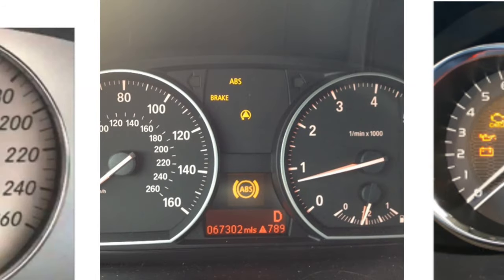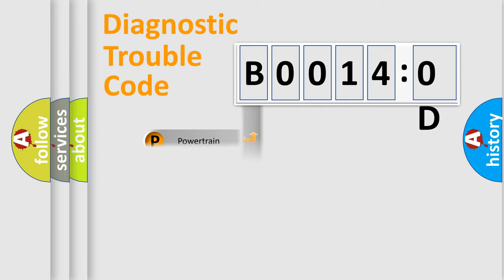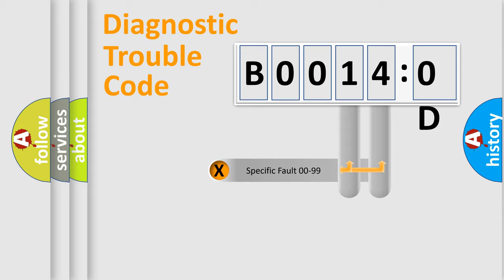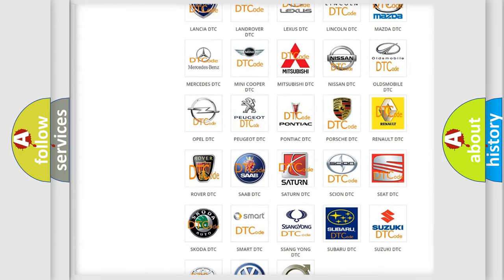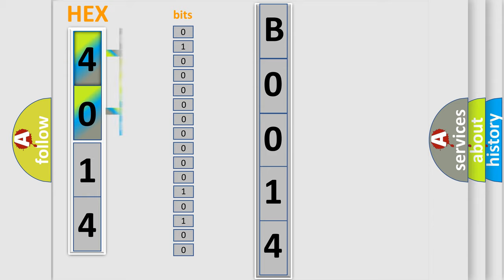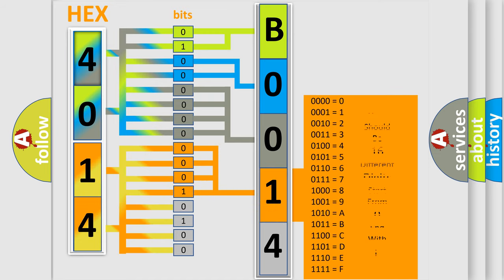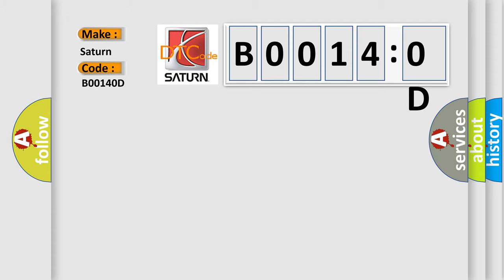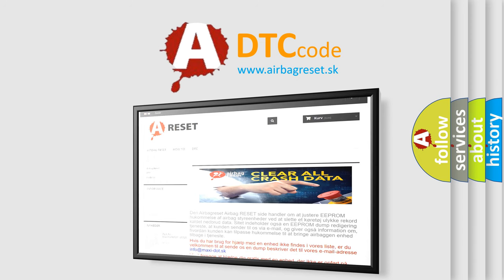DTC Saturn B0014-0D Short Explanation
Contents:
0:21 Basic DTC analysis according to OBD2 protocol standard.
1:48 Insight into programming
2:58 A diagnostically understandable description of the Diagnostic Trouble Code
3:05 Basic error definition

Make:
Saturn
Code:
B0014 0D
Definition:
Insufficient Coolant Temperature For Closed Loop Fuel Control
Cause: